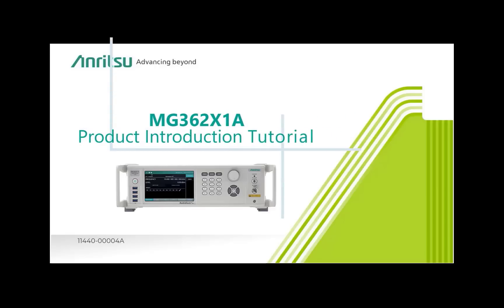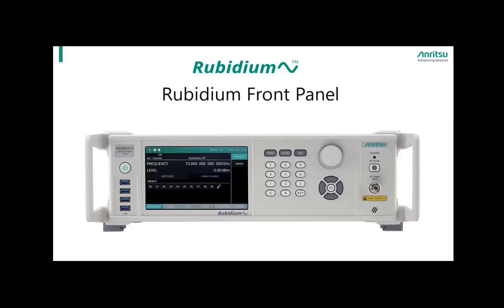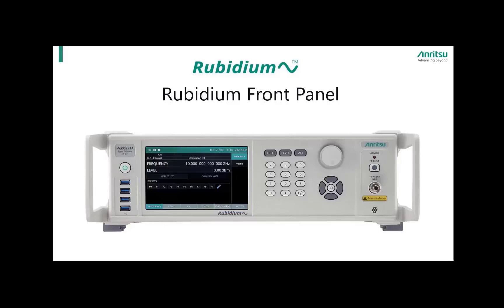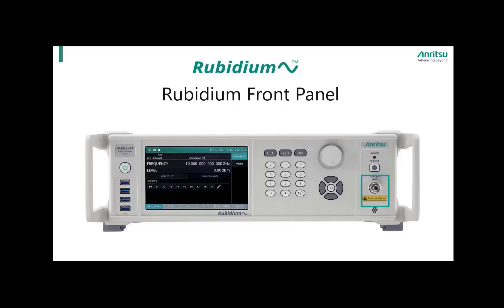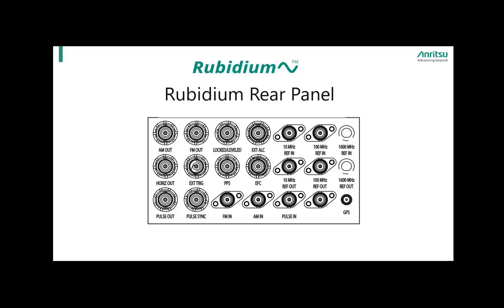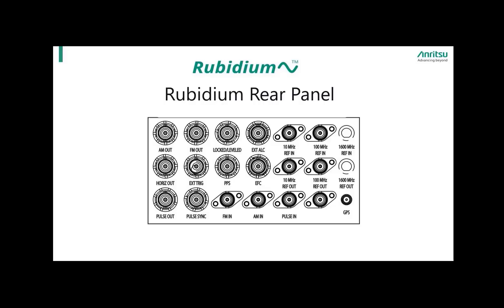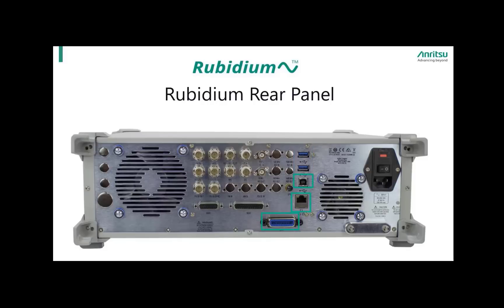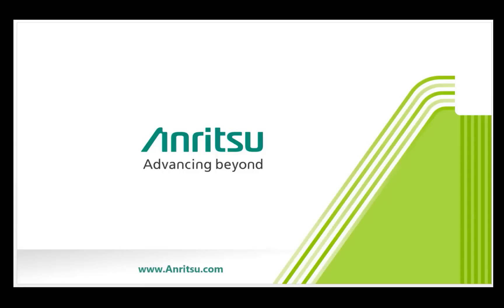RF and Microwave Signal Generator Rubidium MG362x1A Product Instruction Tutorial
This video walks viewers through all the features and functionality of Anritsu's Rubidium Signal Generator. It shows you how Anritsu is the industry leader in low phase noise and frequency stability. This tutorial introduces the various front and back panel interfaces, including soft key buttons, output and input connectors, and the graphical user interface.